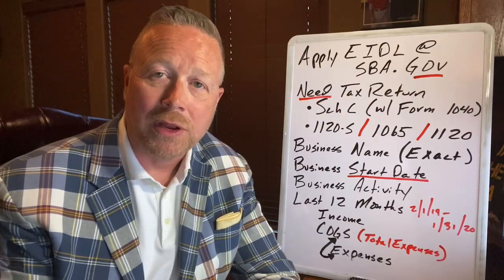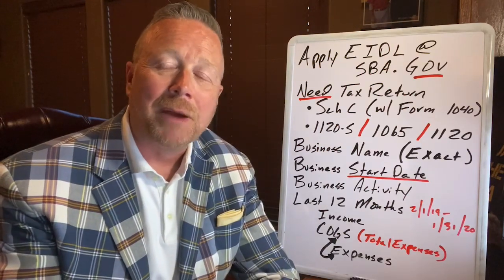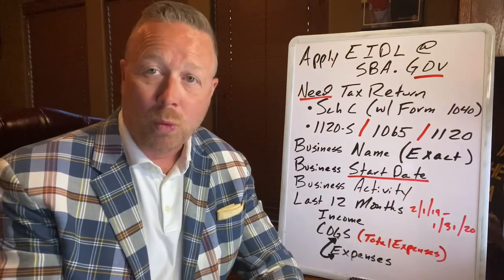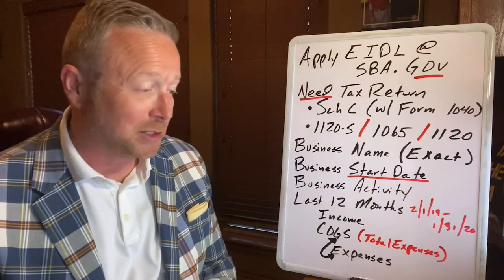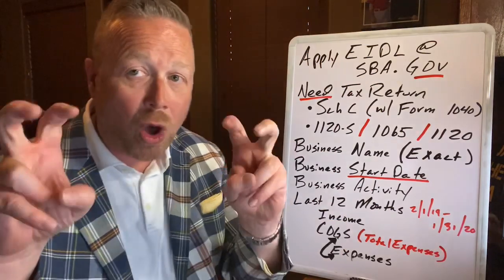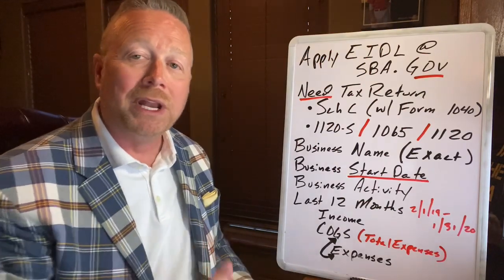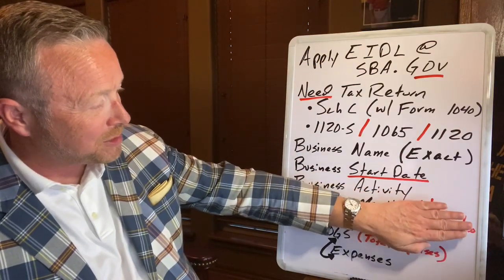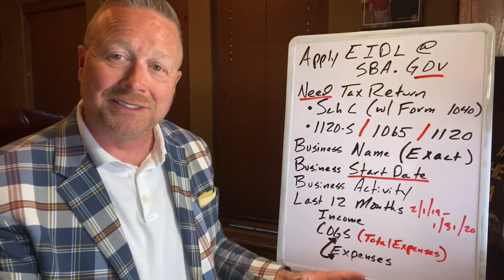VOID: EXPIRED INFORMATION